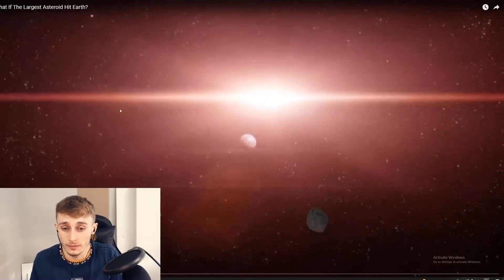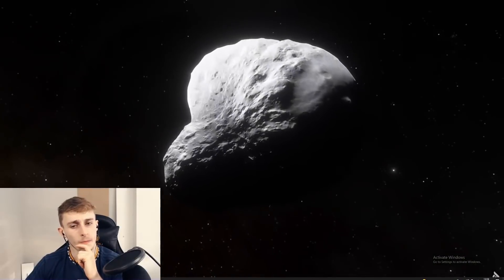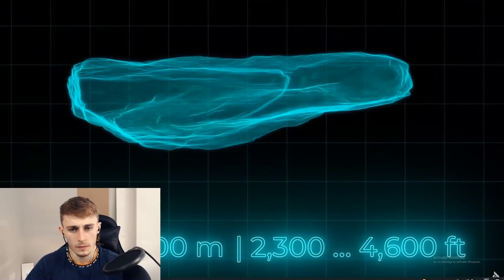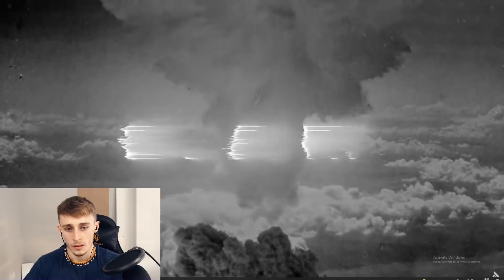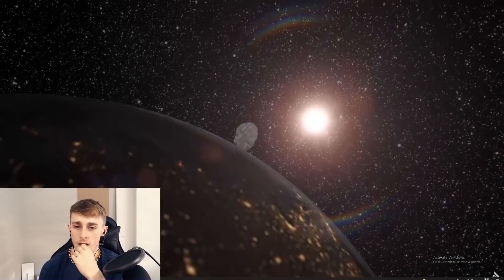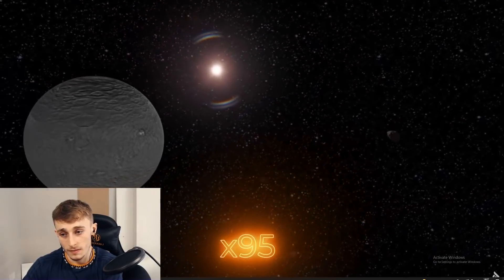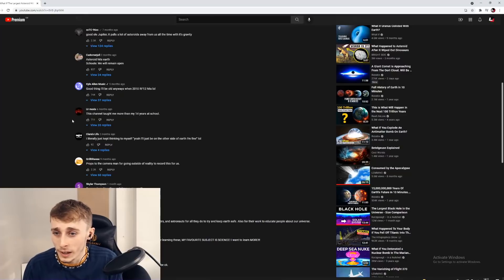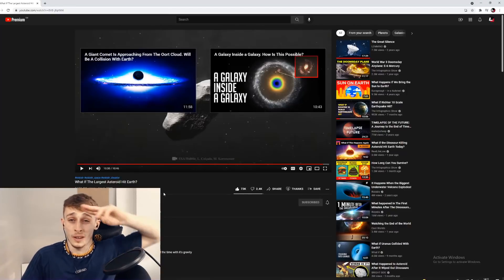Reacting to What If The Largest Asteroid Hit Earth?